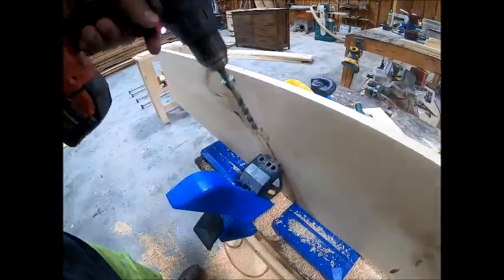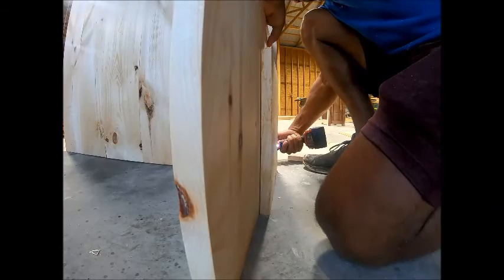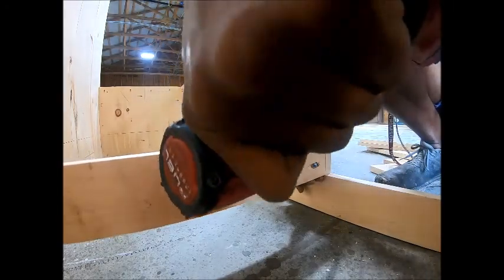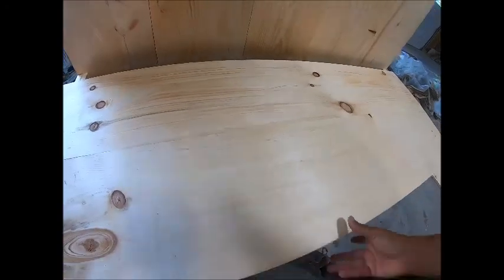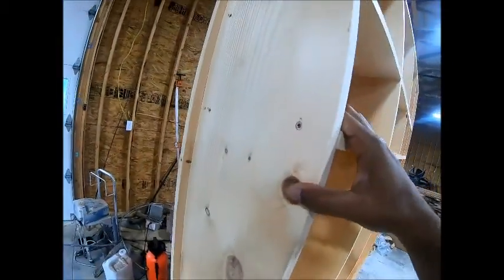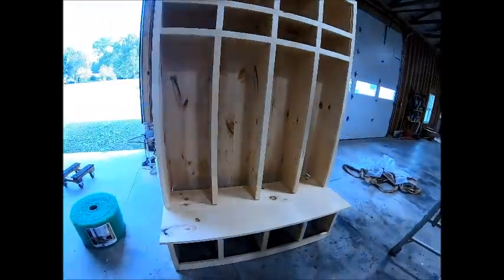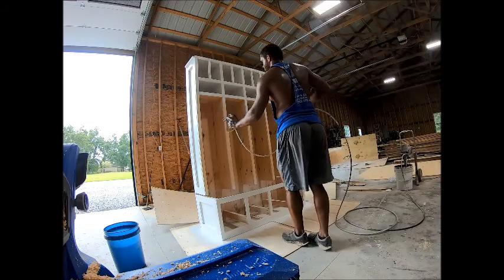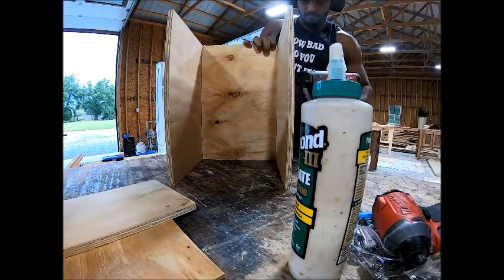Farmhouse Hall Tree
Hall Tree
Back
1x12s @ 7’ X 5 boards
Bottom
17 ¼” tall x 20.5” wide square x 2
Bottom face
1 ½” wide x 17 ¼” tall side pieces
1 1/2” wide x 12 1/8” X 3 middle pieces
4 boxes spaced 12 1/8” apart
2” top runner X 54 ¼”
3” base runner X 54 ¼”
Drawer supports
1x3s @ 20.5” X 6
Bench Top
58” long X 22” deep
Locker walls
1x12s @65 ¼” long X 5
Top
1x12@ 58”
Each shelf 12 5/8” (measure each section)
Face
1 ½” X 66” X 2 (sides)
1 ½” X 58 ¼” X 3 (top and middle horizontal pieces)
1 ½” X measure each cubby horizontally
1 ½” X measure each cubby horizontally
1 ½” X measure distance of each locker face to the top of the bench
Minwax Special Walnut, Brush, Oil base poly x 2 coats for bench top
SW Pure White Paint Satin
Kreg Pro Pocket Hole Machine
1 ¼” pocket hole screws
Black T handles from amazon
Soft close hinges from amazon
16” drawer slides from amazon
1 ¼”, 2” Torx screws (T25 head)